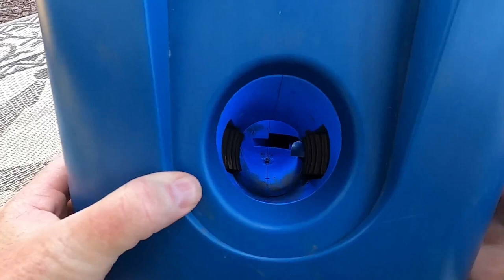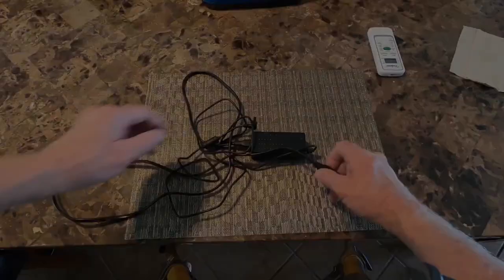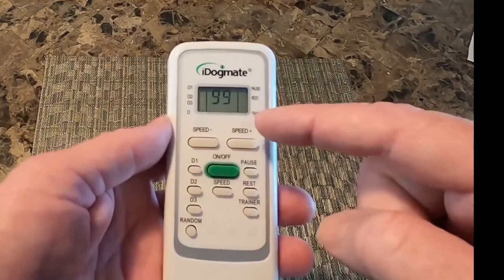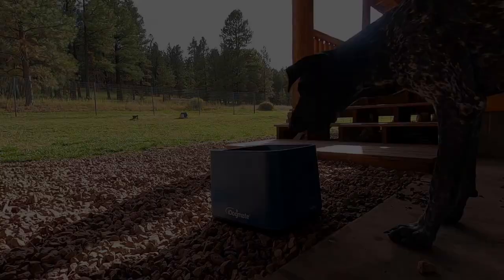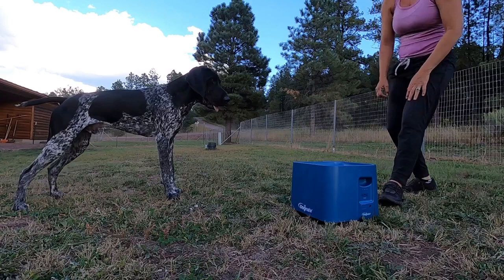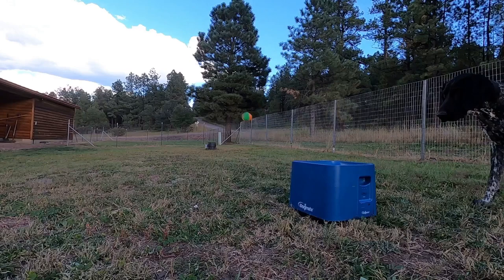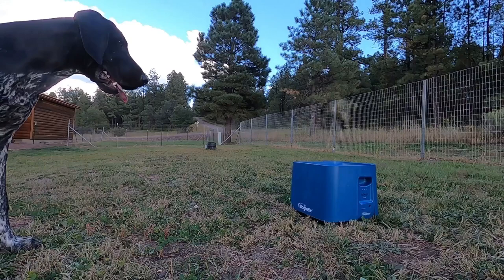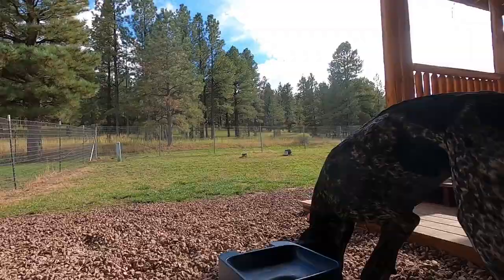iDOGmate Tennis Ball Launcher Review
We review the iDogmate Tennis Ball Launcher. One of the few dog automatic launchers we found that can launcher regular tennis balls, so it's suitable for large dogs.
Jim talks about the ball launcher, what you get, how it works and our best practices to teach the dog to use a automatic ball launcher.
(0:00) Intro
(0:37) iDogmate review
(1:47) Remote
(2:39) Teach your dog to use the automatic ball launcher

iDogmate also makes a smaller automatic ball launcher for small to medium size dogs.

🐕 Dog Gear used in this video from Amazon*:
iDog Mate Automatic Tennis Ball launcher

Love 💓 traveling with your dogs? 🐾 Share your dog friendly adventures with us: join our Facebook Group

*We are a participant in the Amazon Services LLC Associates Program, an affiliate advertising program designed to provide a means for us to earn fees by linking to Amazon.com or other affiliated brands. You NEVER pay more by using these links - Thank you for your support!